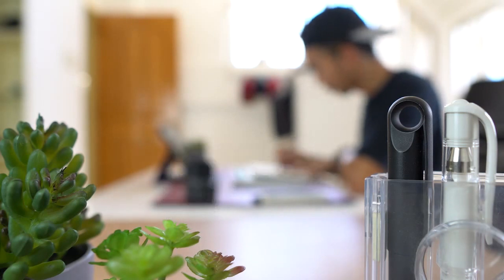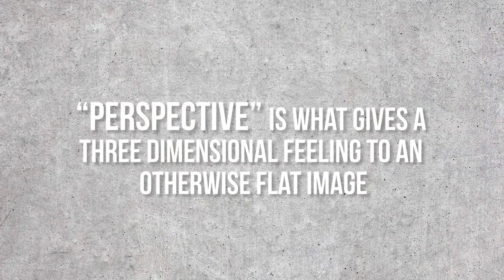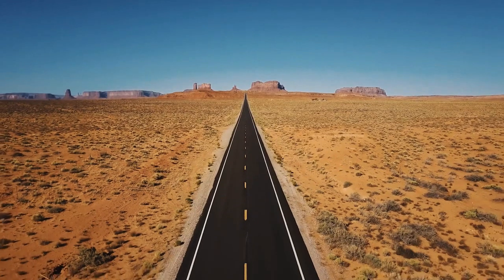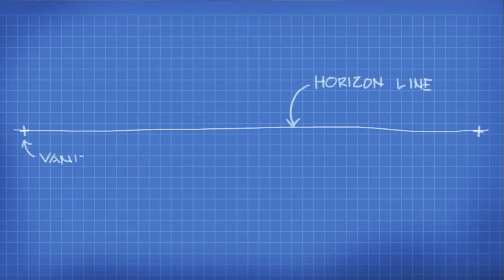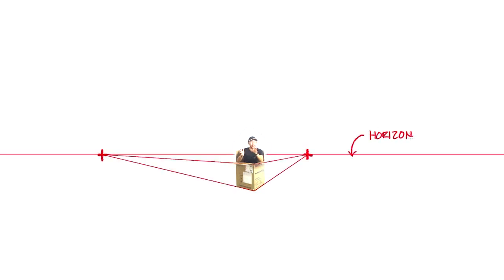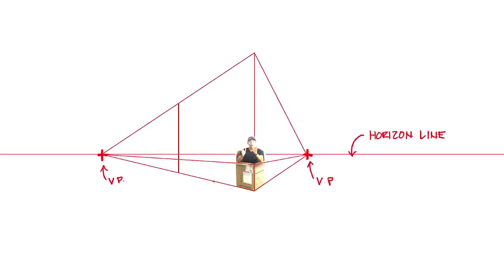Top 6 Architecture Sketching Techniques